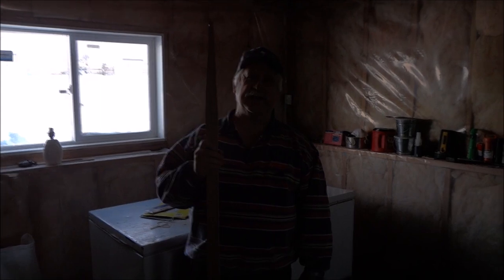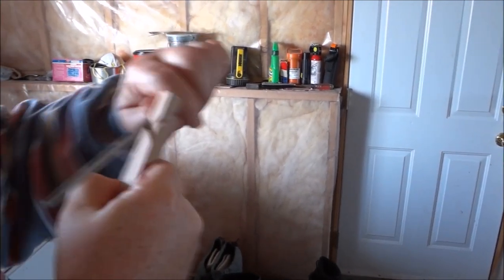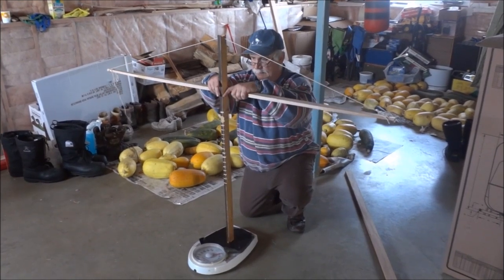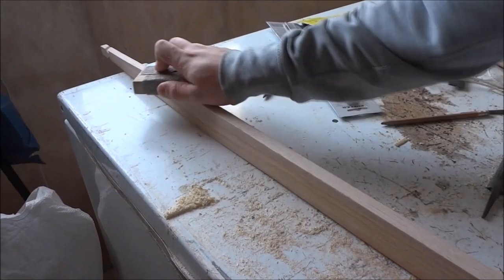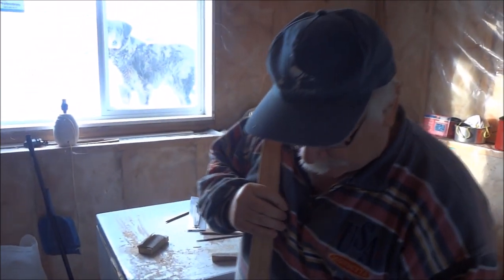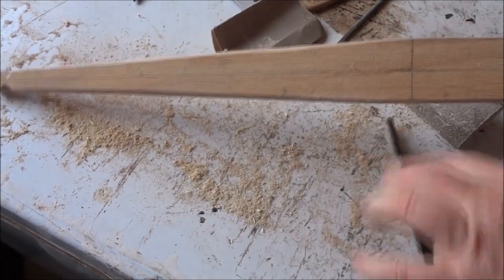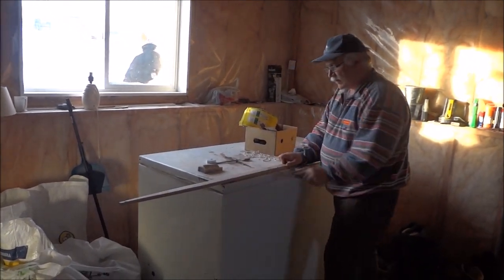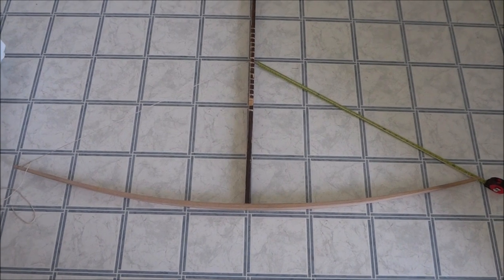How To Make A Board Bow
Archer & I show how to make a good safe bow from a Red Oak board.  If you pick the right board which originally I meant to show you cam make two nice bows from a 1X6. 2x6 or anything larger are easier to pick if you can find them.